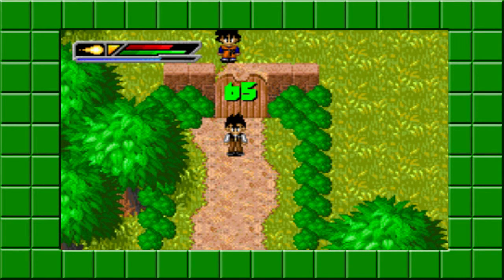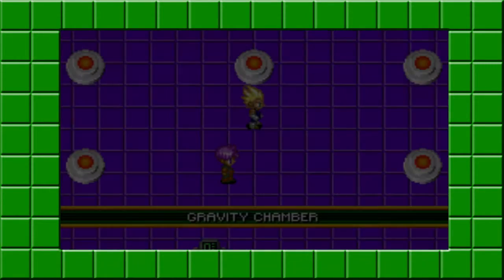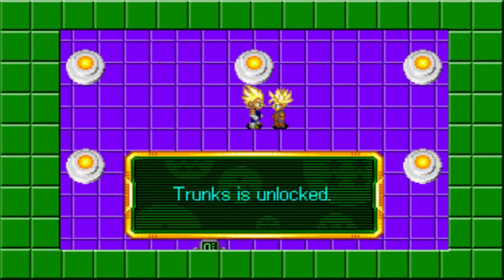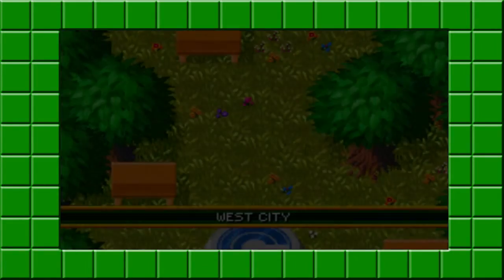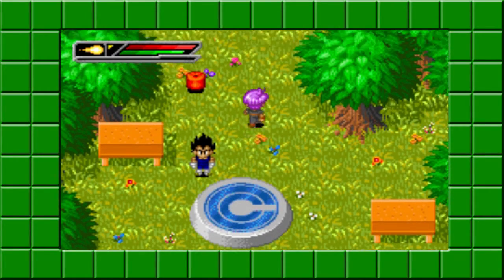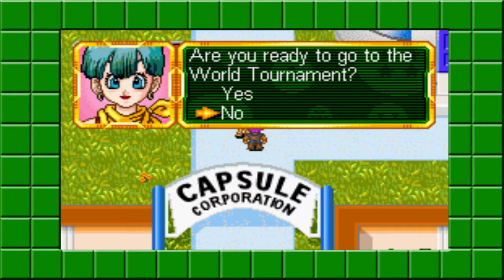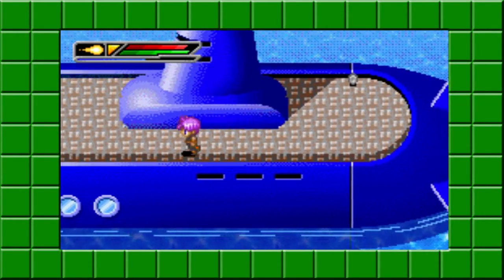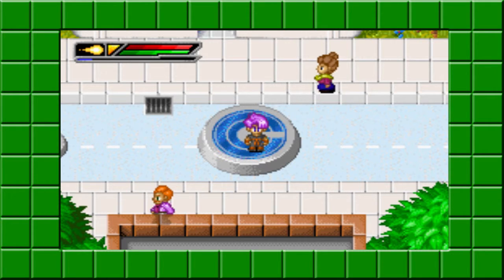DBZ Buu's Fury - 9 - Hollow Plays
DBZ Buu's Fury continues. Gohan trains with Goten and Vegeta trains with Trunks, both are surprised with how they can turn Super Saiyan at a young age.